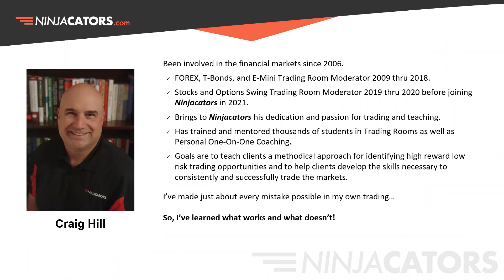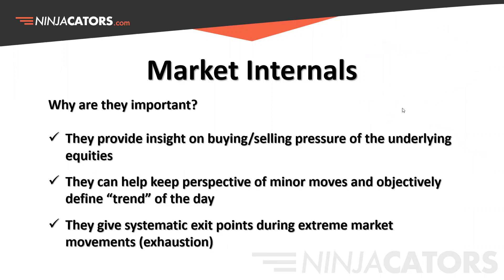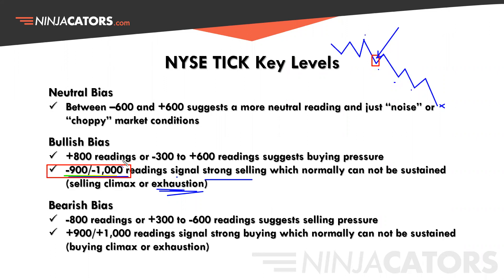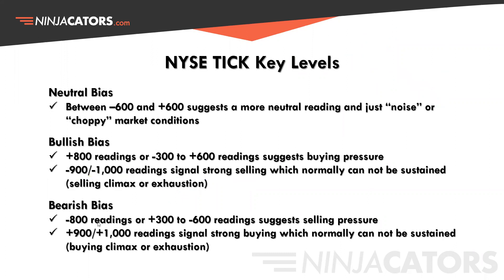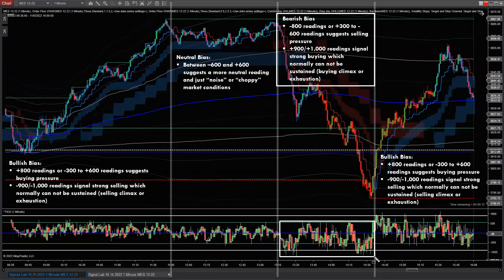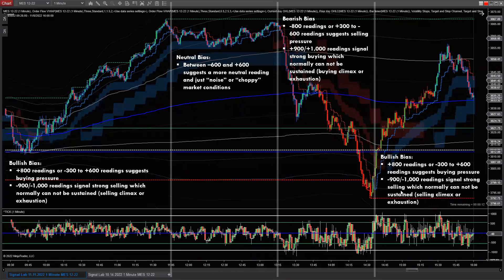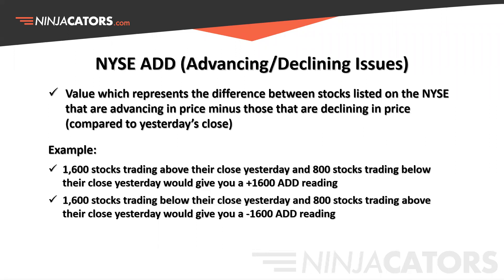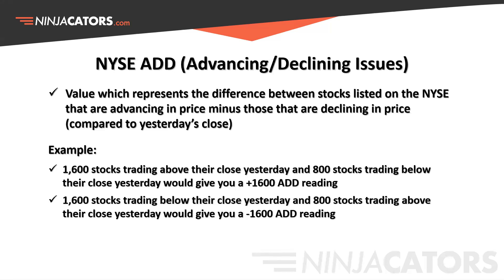⏰ Synergy Traders #42.12: Tools to Gauge Intraday Market Sentiment with Craig Hill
Title: ⏰ Synergy Traders #42.12: Tools to Gauge Intraday Market Sentiment with Craig Hill of Ninjacators.com

Recorded on November 15th, 2022 as part of the Synergy Traders #42, Day 2: "3rd Annual Friendsgiving 2022 Conference" event, hosted by TradeOutLoud and TimingResearch.

Bonus...
⚡ eBook: 10 Recession Trading Strategies